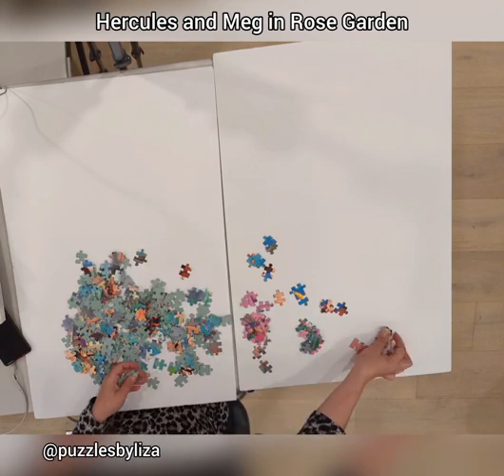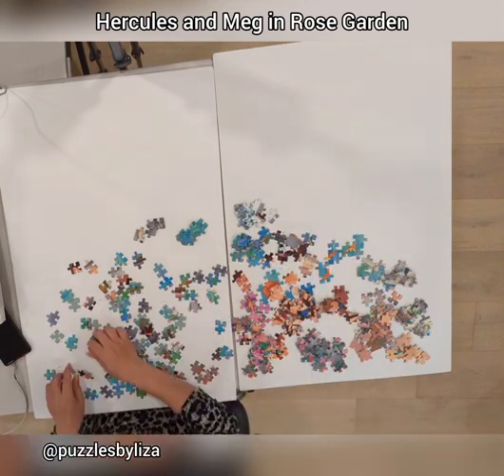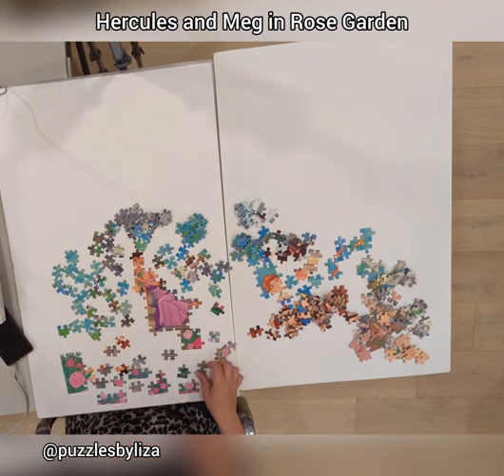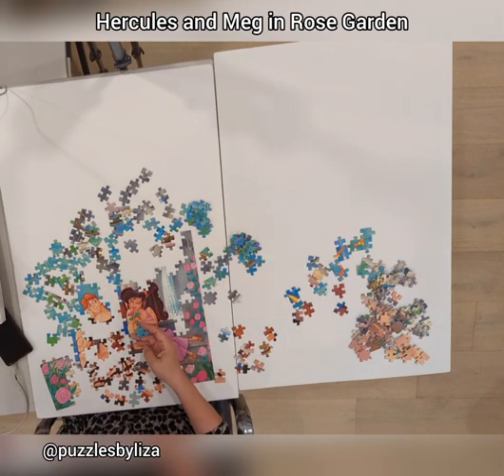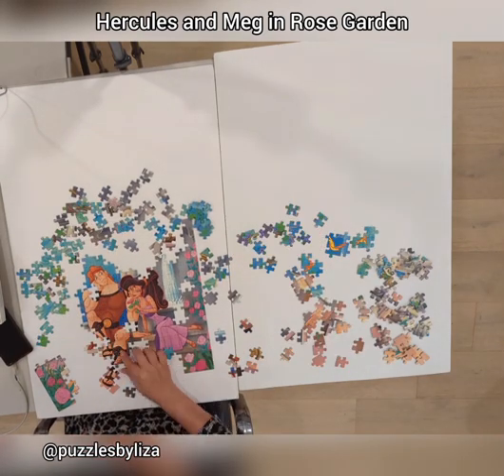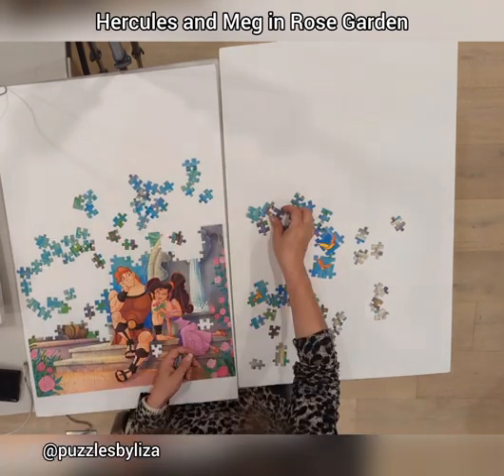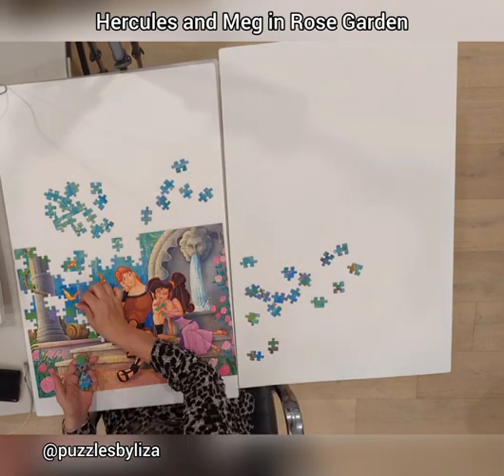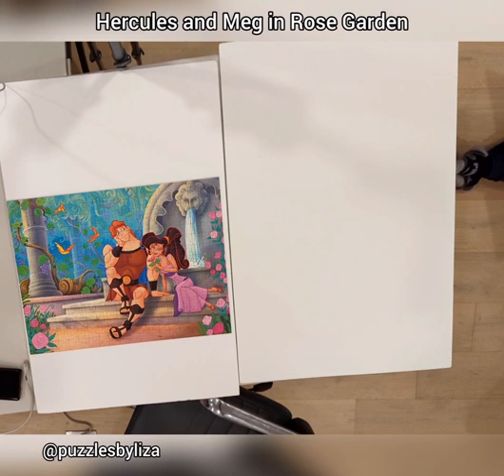Ravensburger | Hercules and Meg in Rose Garden | Disney | 1998 | 300 pieces | No. 130788.